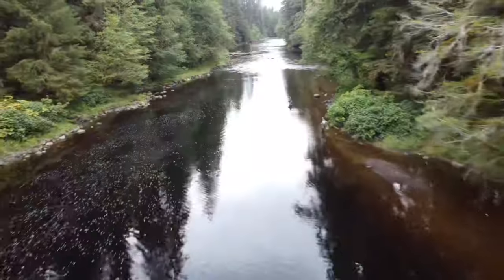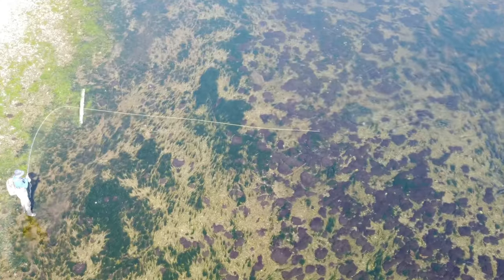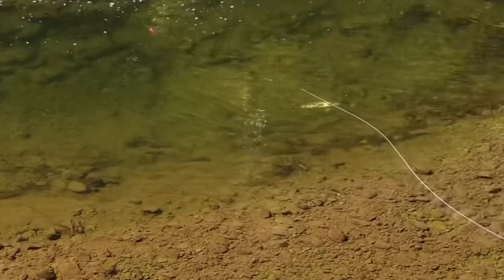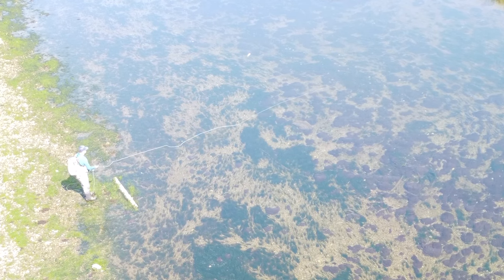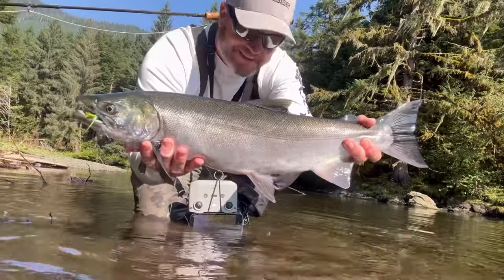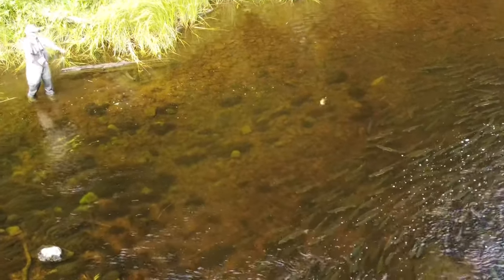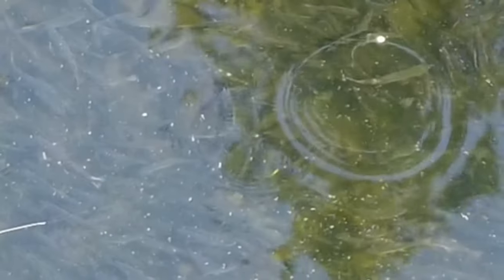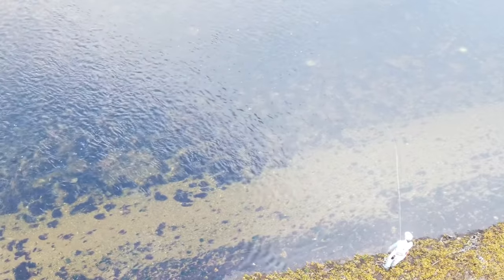An Introduction to Salmon on The Fly - Salmon Fly Fishing - (No Flossing!)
This is a vlog of a recent trip in Alaska. Salmon fly fishing is a lot of fun, these are some things I have learned over the years chasing Salmon in remote areas. This trip focuses on Silver or Coho Salmon and pink Salmon, but touches on all 5 species including sockeye (Red), chinook(King), and chum (dog) salmon.